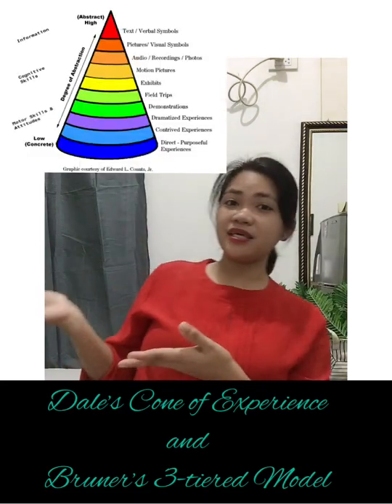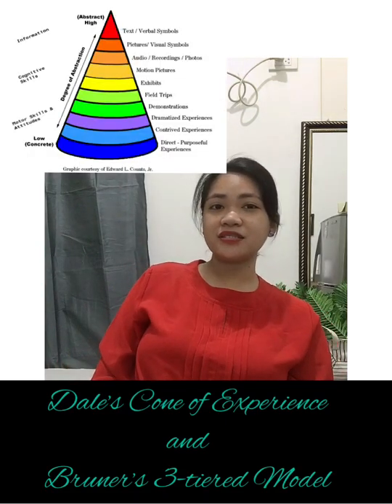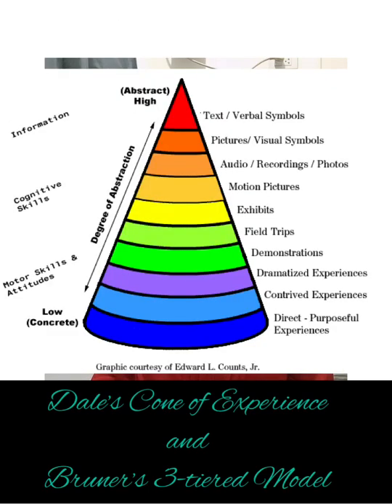Part 1- Dale’s Cone of Experience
This might help. Thanks